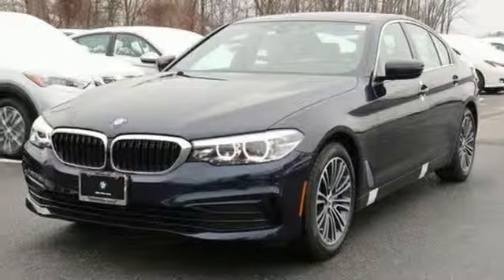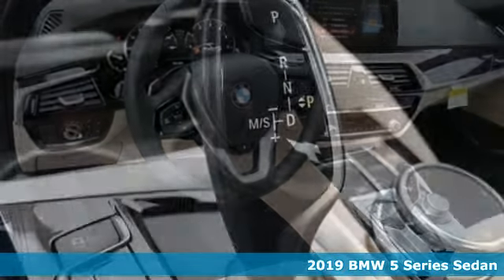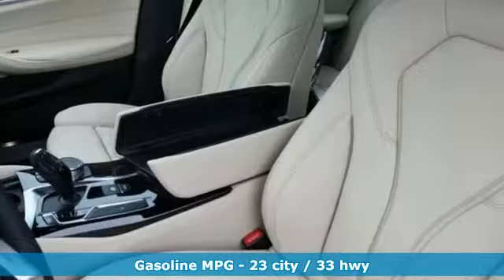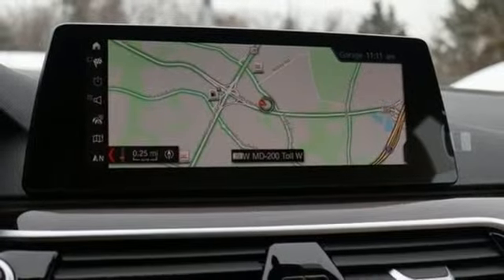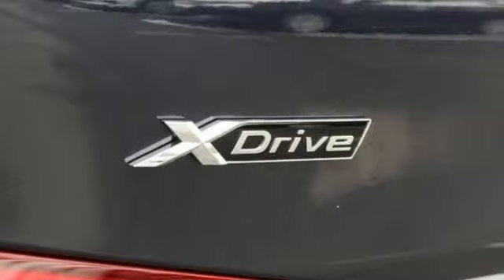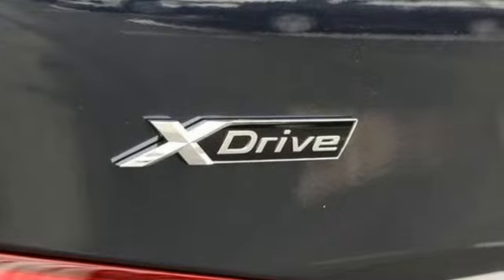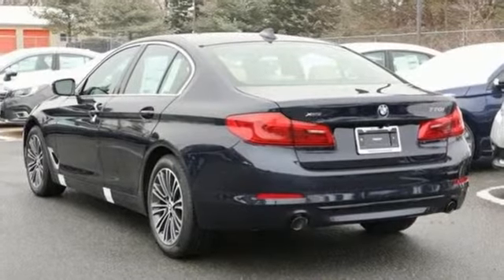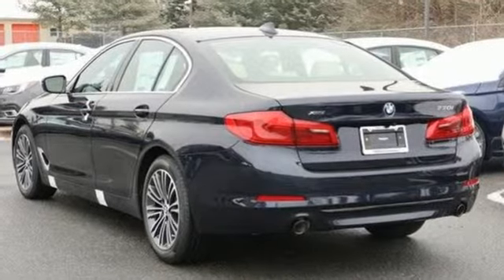New 2019 BMW 5 Series Baltimore MD Washington DC, MD T90922 - SOLD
Year: 2019
Make: BMW
Model: 5 Series
Trim: 530i xDrive Sedan
Engine: 2.0L 4 Cylinder Engine
Transmission: AUTOMATIC
Color: Imperial Blue Metallic
Interior: Canberra Beg/Blk Dak Cont Stic
Stock #: T90922
VIN: WBAJA7C53KWW22672
Moonroof, Heated Seats, Navigation, CD Player, Onboard Communications System, iPod/MP3 Input, Turbo Charged. Imperial Blue Metallic exterior and Canberra Beg/Blk Dak Cont Stic interior, 530i xDrive trim. EPA 33 MPG Hwy/23 MPG City! CLICK NOW! OPTION PACKAGES: CONVENIENCE PACKAGE Heated Front Seats, Power Tailgate, SiriusXM Satellite Radio, 1 year All Access subscription, Comfort Access Keyless Entry, PREMIUM PACKAGE 2 Head-Up Display, Wireless Charging, Enhanced USB & Bluetooth (ZEB), WiFi Hotspot, Gesture Control, HEATED STEERING WHEEL. MORE ABOUT US: Our mission is to expedite the process by putting you in control. We provide price and payment quotes that detail and clarify any/all fees - no surprises. Our goal is to create an efficient and enjoyable experience every time you visit our dealership, BMW of Silver Spring is your local area BMW destination. DISCLAIMER: *Your additional costs are sales tax, tag and title fees for the state in which the vehicle will be registered, $995 freight (all new BMW models), any dealer-installed options (if applicable), $69 dealer-installed Nitrogen (Tire) Inflation/Replacement and a $299 dealer processing fee. Pricing and incentives may vary if vehicle is leased. Prices are subject to change, and prior sales are excluded from these offers. *All payments calculated with 10% down plus state tax and tag fees. For leases*Your additional costs are sales tax, tag and title fees for the state in which the vehicle will be registered, $995 freight (all new BMW models), any dealer-installed options (if applicable), $69 dealer-installed Nitrogen (Tire) Inflation/Replacement and a $299 dealer processing fee. Pricing and incentives may vary if vehicle is leased. Prices are subject to change Every Loaner Vehicle Internet Price includes current applicable manufacturer rebates and incentives, but certain conditions apply to some of these offers. Those offers and conditions may require financing through BMW Financial Services.

Address:
3211 Automobile Boulevard